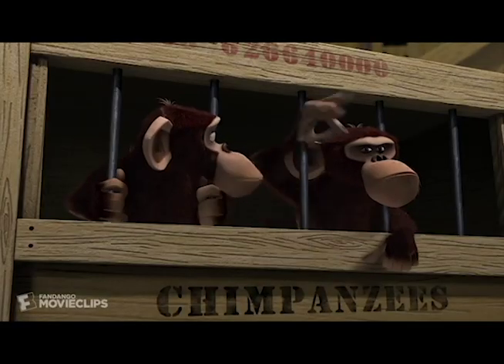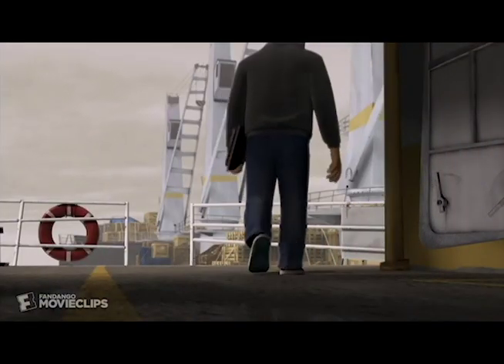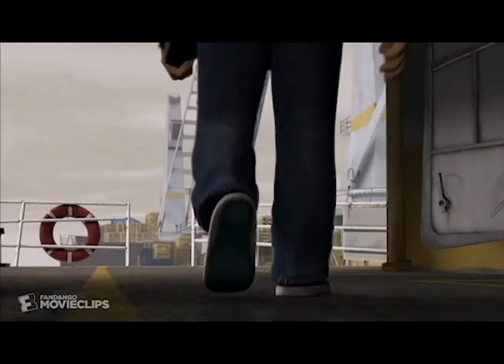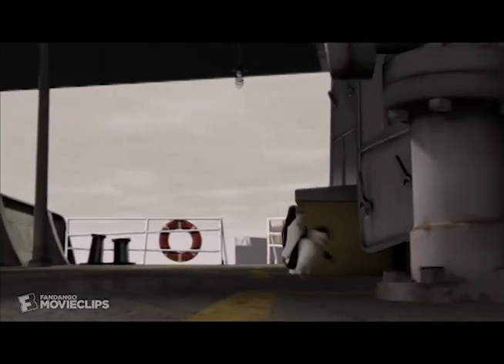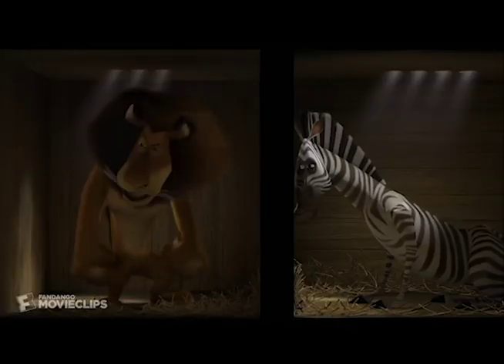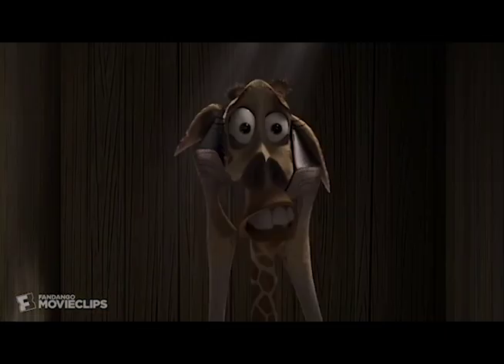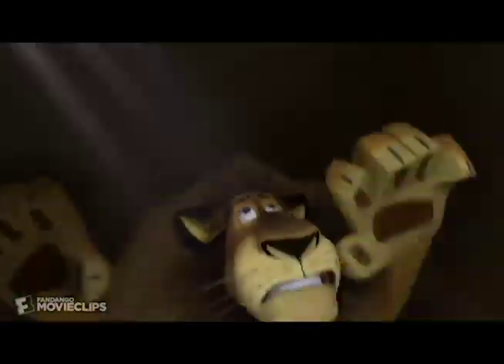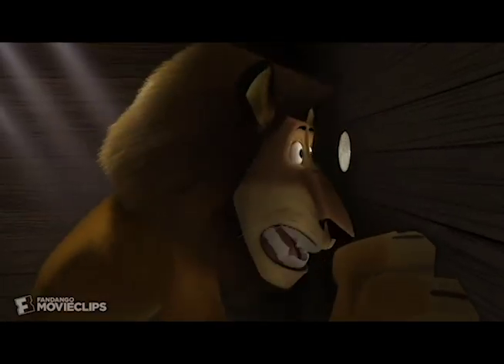Sound Analysis: Madagascar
uwuwuwuwuwuwu
skkskskskskssk